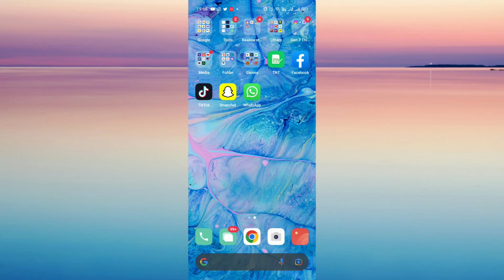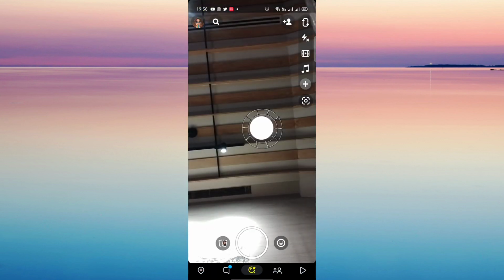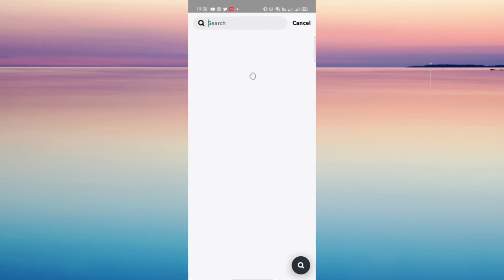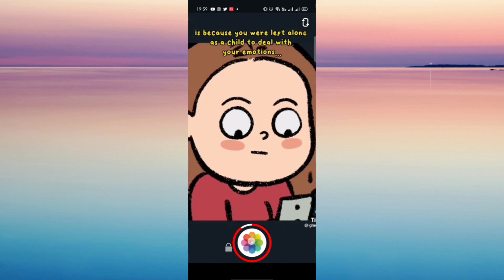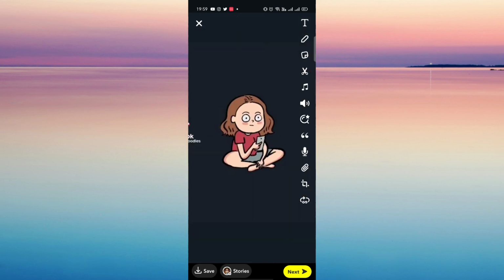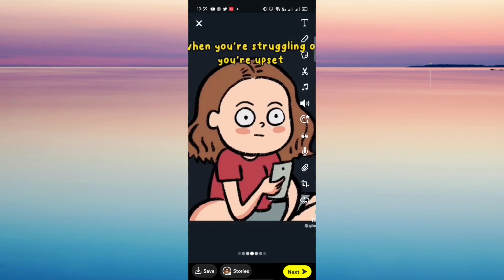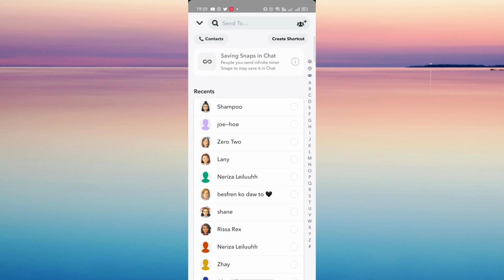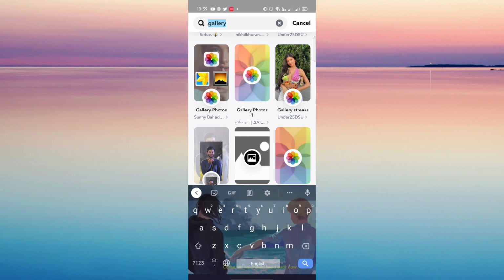How To Send a Video From Gallery As a Snap On Snapchat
In this video I will show you how easy you can send a video from your photo gallery as a real snap on snapchat.